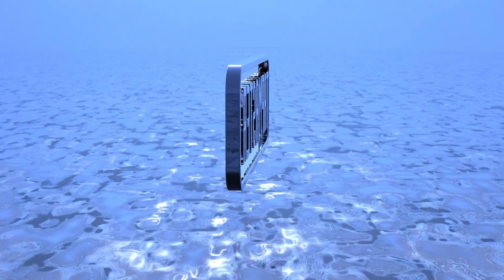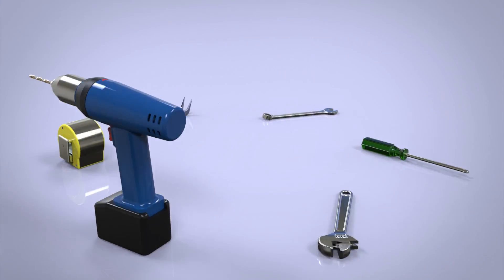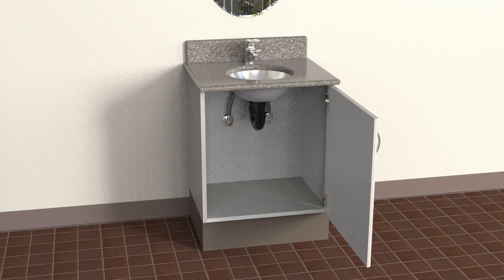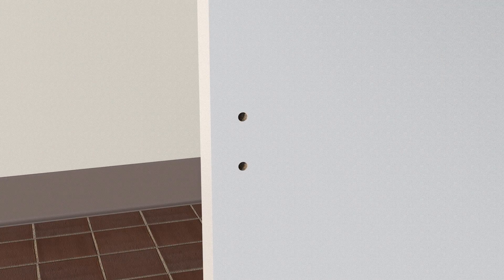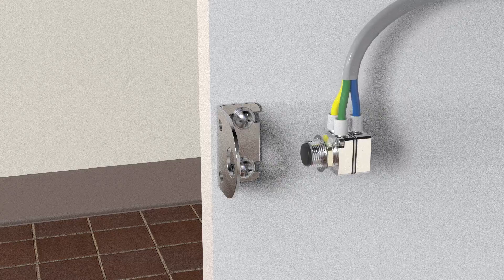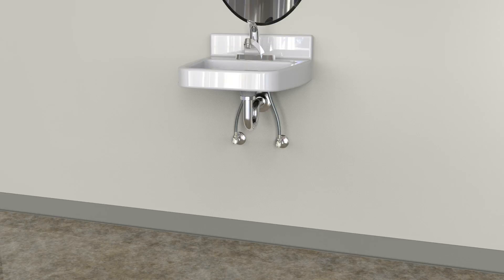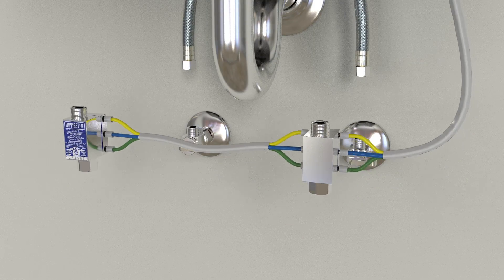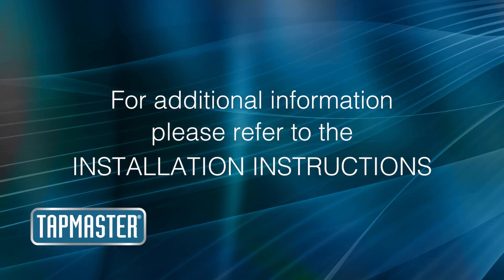Euro Probe & Cabinet Door Installation